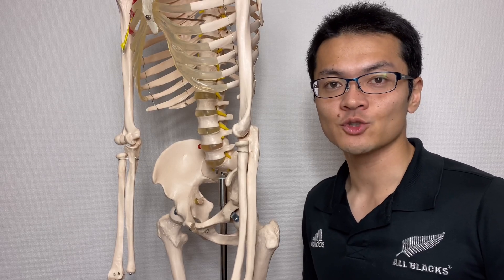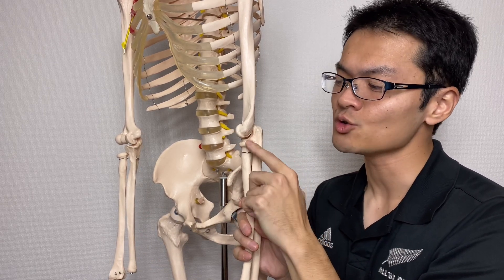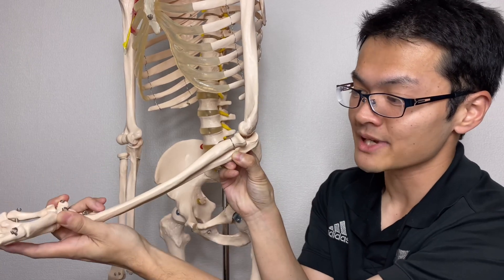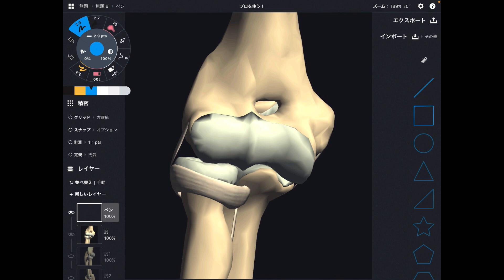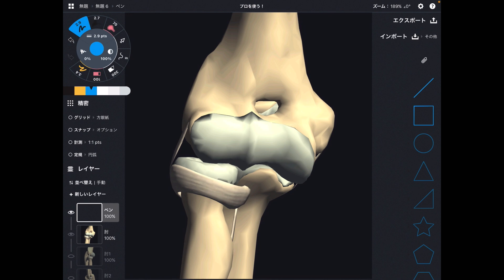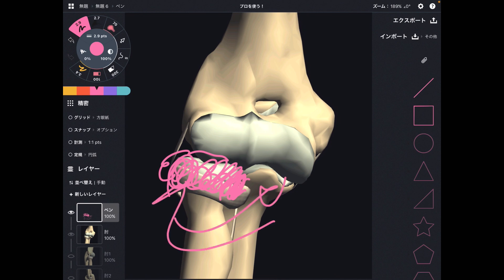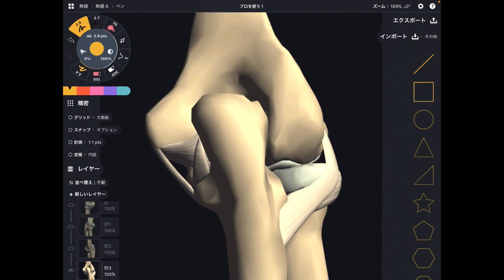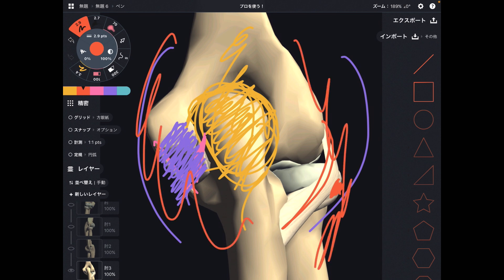Anatomy of elbow and its ligaments (English)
In this video, I demonstrate anatomy of elbow joint and its ligaments

*In addition to humeroulnar joint, radiohumeral joint also does flexion and extension.